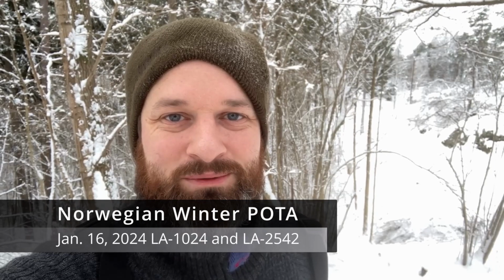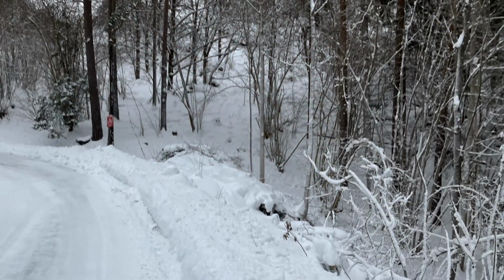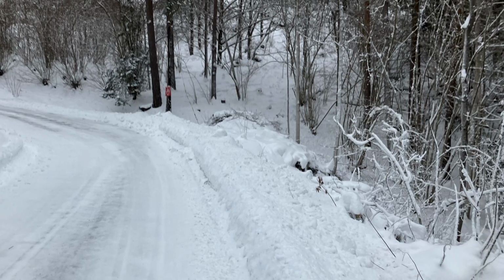How NOT TO do CW POTA Activation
Sorry! No one behind the weel on this POTA (Parks on the air) 2fer activation of LA-1024 Kongshavntjern Nature Reserve and LA-2542 Kostal trail of Østfold. I was not ready when I selfe spotted, but managed to get it going after running a little late to my own party.

Despite running my QRP radio, the trusdx, I had many great contacts in a pileup and plenty of DX contacts from the US.

Finally solved my key iceing problems.

Thank you all for participating in this activation. And remember to bring a couple of spare pens.

73 LB8IJ